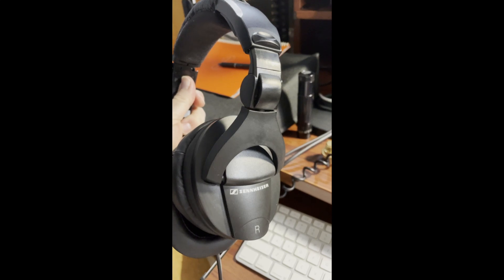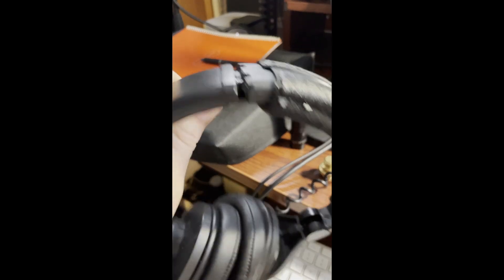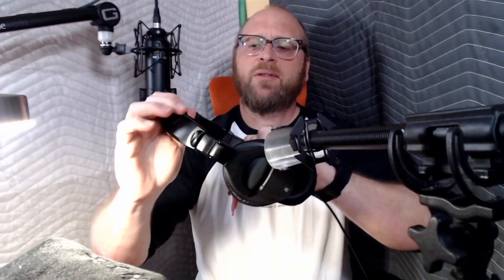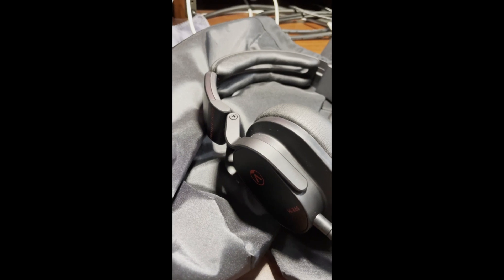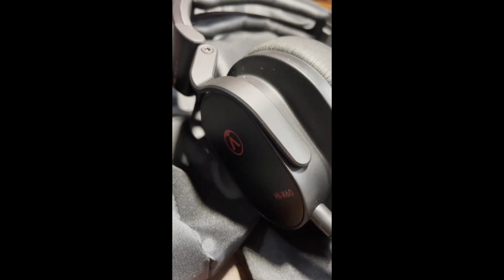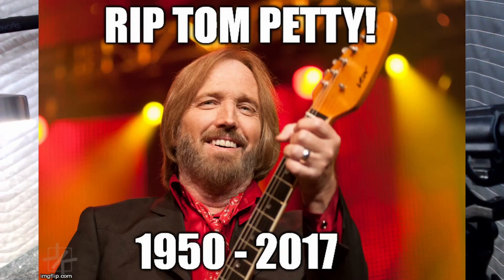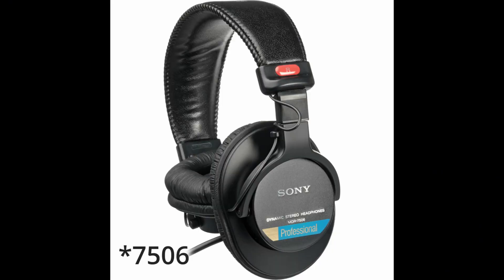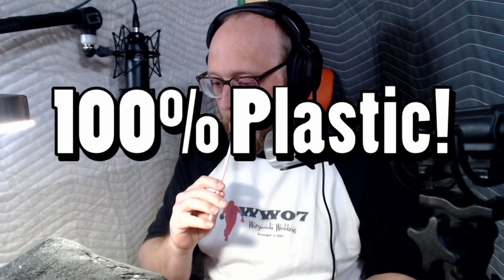VO Gear REVIEW: Austrian Audio Hi-X60 Headphones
Here's my review of the Austrian Audio Hi-X60 closed back headphones. Are they good for your studio? For reference?